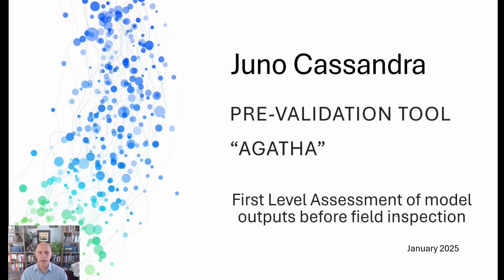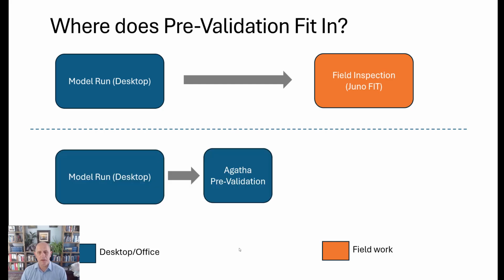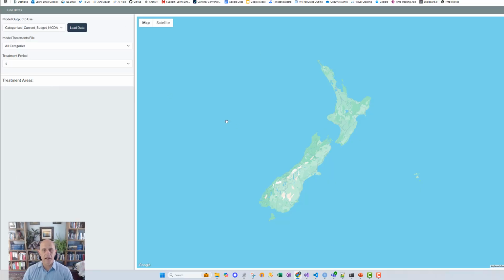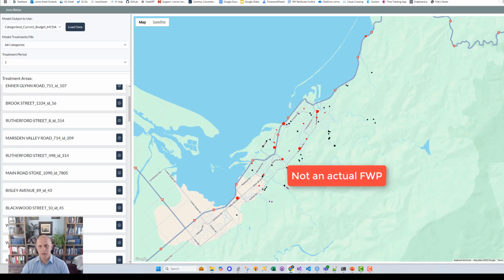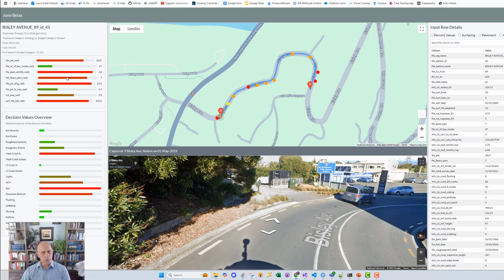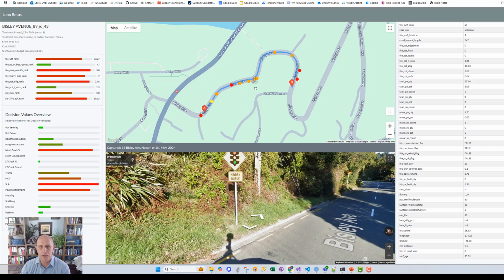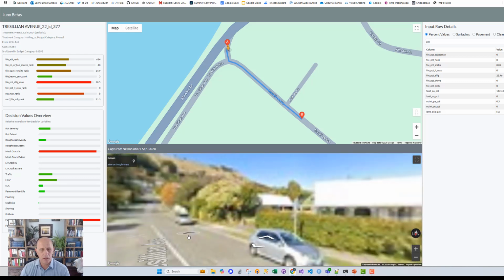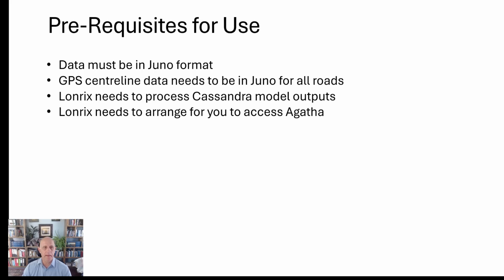Juno AMS tool for Pre-Validation of Cassandra Model Outputs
In this video we demonstrate a new tool called "Agatha" used to pre-validate model outputs. The video explains the context of the tool and demonstrates key features. This tool is designed to use in conjunction with the Juno Cassandra Infrastructure Deterioration Model.

More about this Video:
Juno Cassandra is a modern framework for Infrastructure Deterioration Modelling, built by Lonrix Ltd. Juno Cassandra is one of the first Machine Learning enabled frameworks for Infrastructure Deterioration Modelling.

With Juno Cassandra, you can build and run your own domain models to analyse deterioration and funding needs for infrastructure networks such as Road Networks, Bridge Networks, Pipe Networks, Footpath Networks etc.

Juno Cassandra is highly customisable. So whether your models use older established approached such as the World Bank's HDM models, or whether you want to use modern Machine Learning models, the Juno Cassandra Framework will be able to suit your needs.